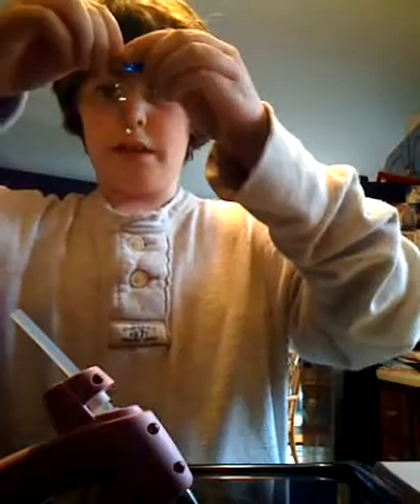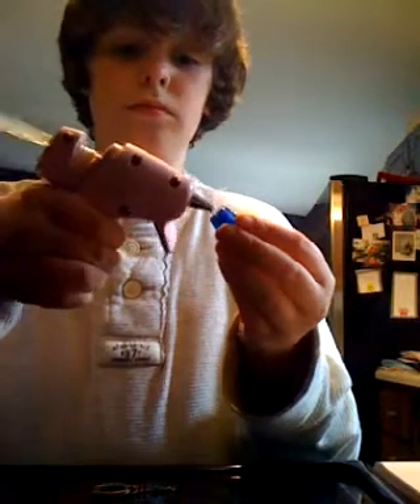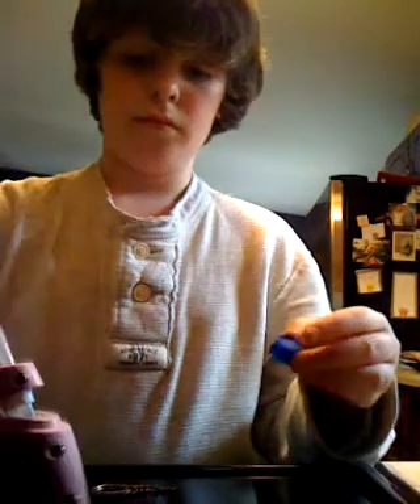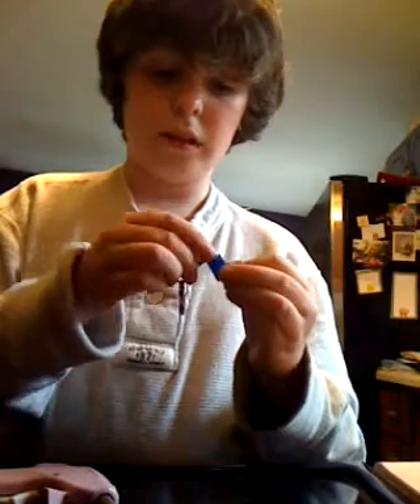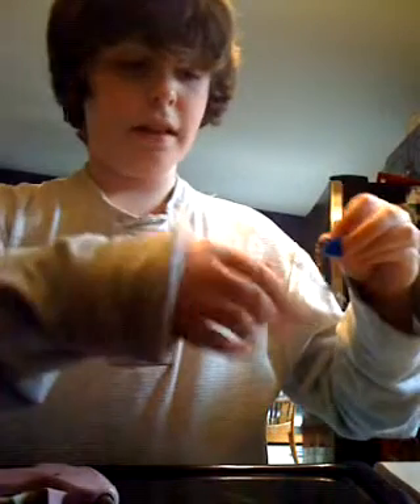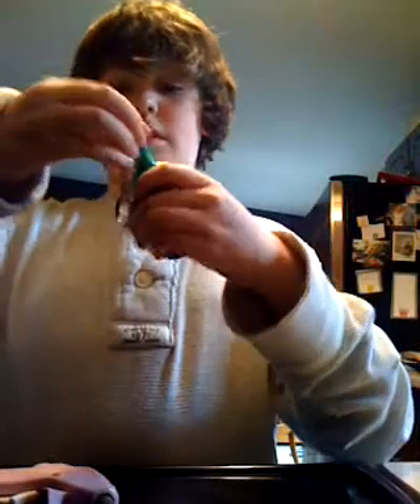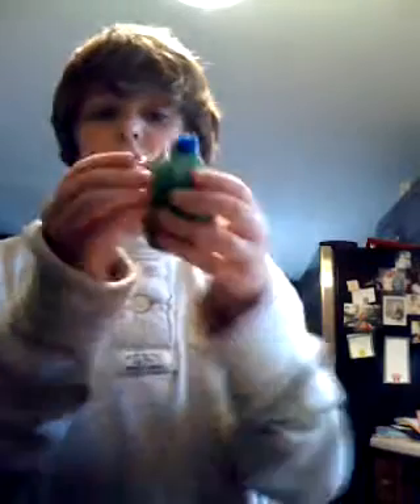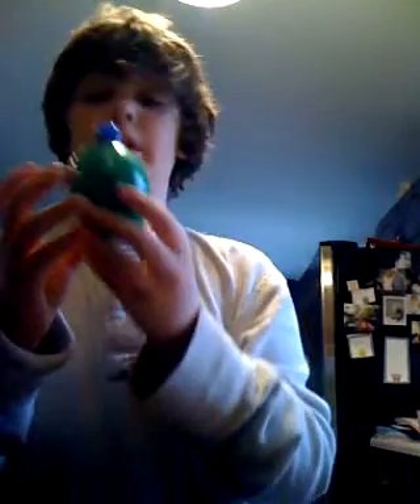how to make a belivable granade for 5 bucks